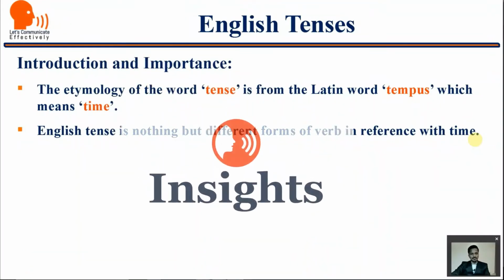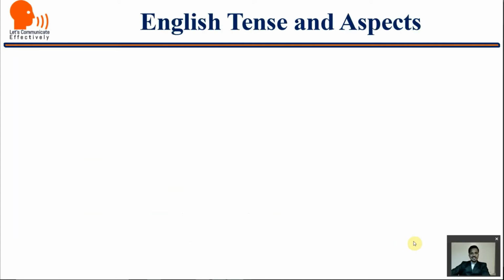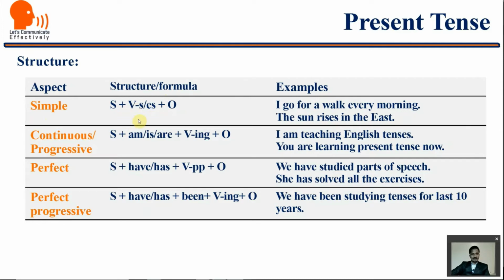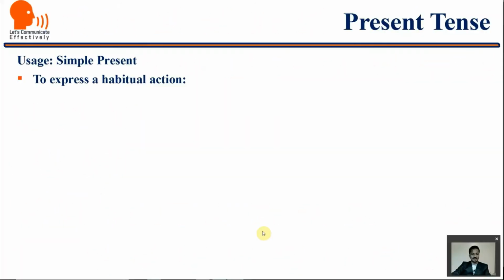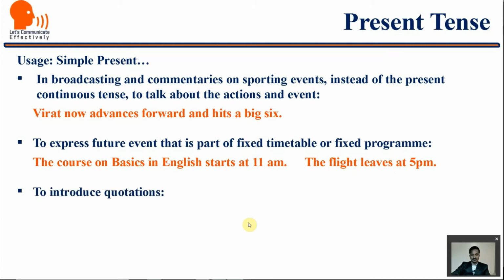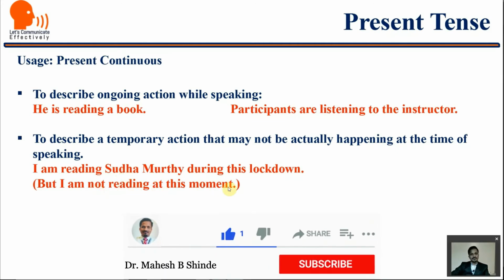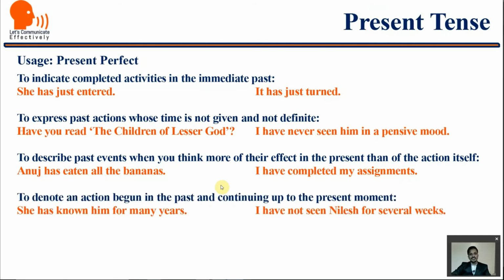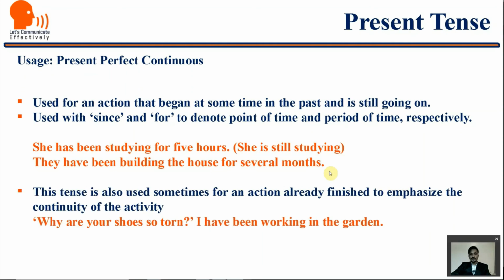English Tenses | Present Tense | English Grammar in 10 Minutes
Let's know about English tense and aspects and learn Present Tense and its proper usage in a comprehensive way.

Happy learning!